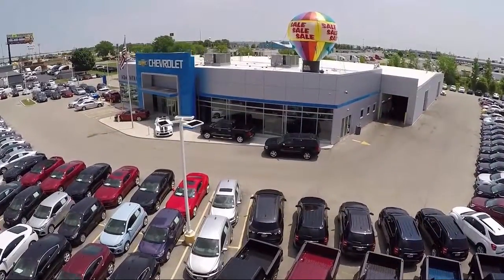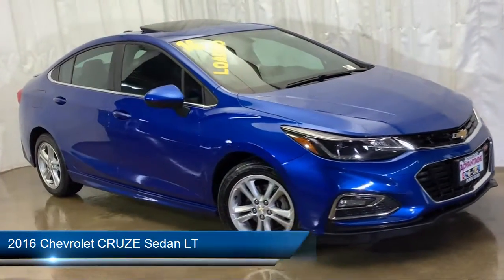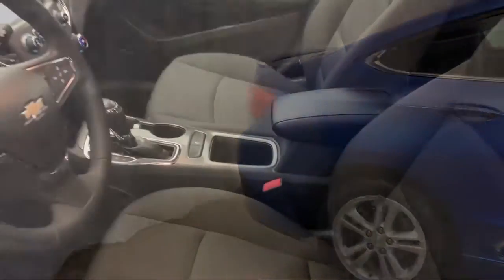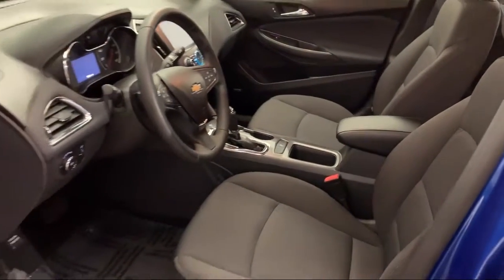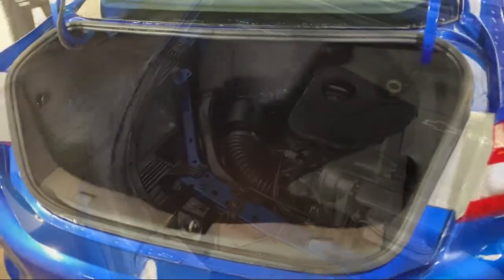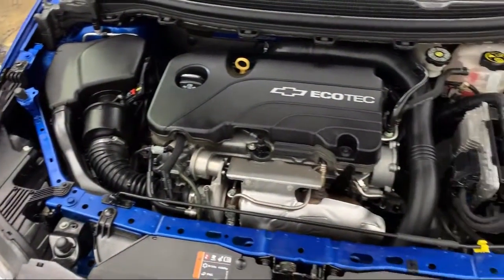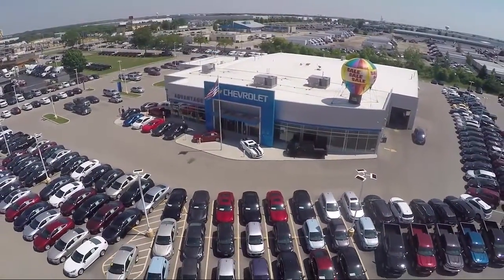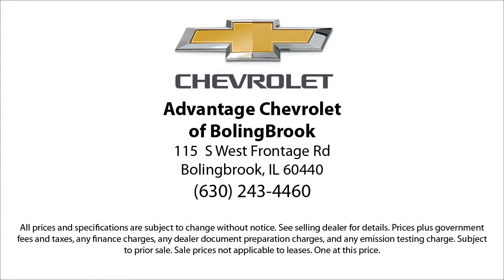2016 Chevrolet CRUZE Sedan LT Bolingbrook Romeoville Plainfield Joliet Lockport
2016 Chevrolet CRUZE Sedan LT Stock Number: P11295 Vin:1G1BE5SM2G7234576.

115 W South Frontage Rd

60440 Bolingbrook
60446 Romeoville
60586 Plainfield
60435 Joliet
60441 Lockport
60544 Plainfield
60490 Bolingbrook
60517 Woodridge
60403 Crest Hill
60431 Joliet
60505 Aurora
60543 Oswego
60585 Plainfield
60436 Joliet
60432 Joliet
60433 Joliet
60504 Aurora
60410 Channahon
60565 Naperville